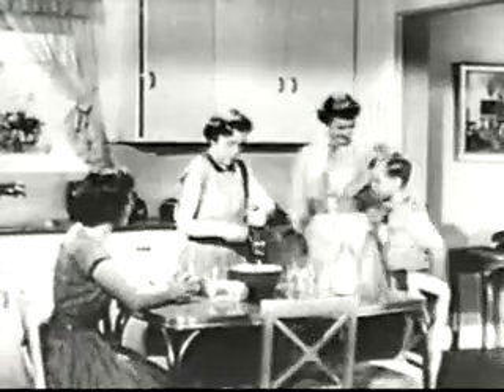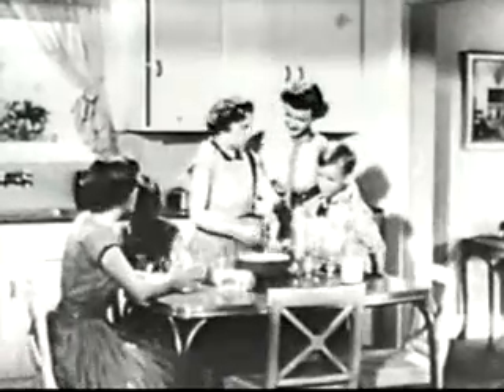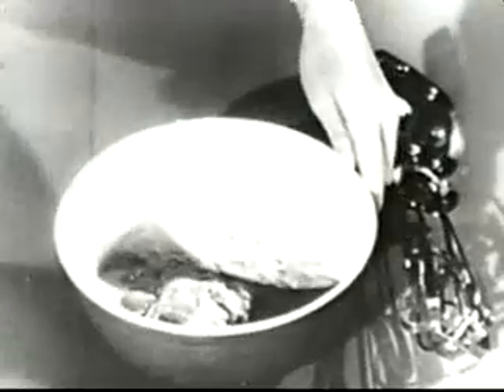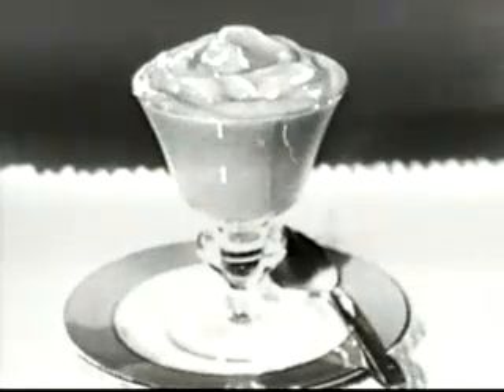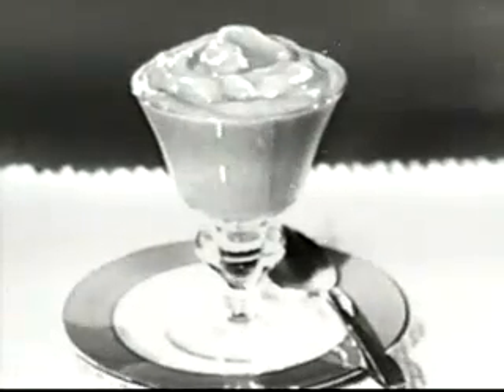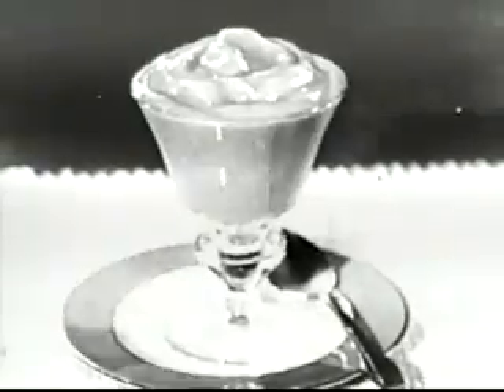Jello Instant Pudding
Fun Fact:
The original gelatin dessert began in Le Roy, New York, in 1897, when Pearle Bixby Wait trademarked the name Jell-O. He and his wife May had made the product by adding strawberry, raspberry, orange, and lemon flavoring to sugar and granulated gelatin (which had been patented in 1845).

If you are old enough to remember your mom or grandma making this when you where a kid, then let the flood of memories carry you back to a simpler time while you enjoy this video.

I am not going to ask you to Like and Share or click the notification button because I personally hate hearing that on every video single video I watch.  (It Gets Old) That being the case I can't be a hypocrite and do the same thing, so if you enjoy my videos, then you already know what to do simply because you have heard it enough already
Thanks